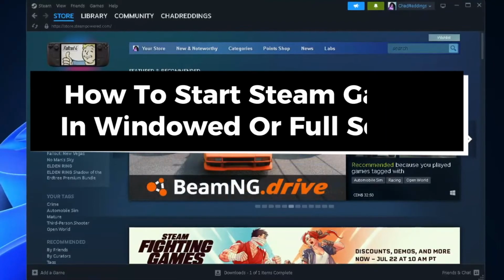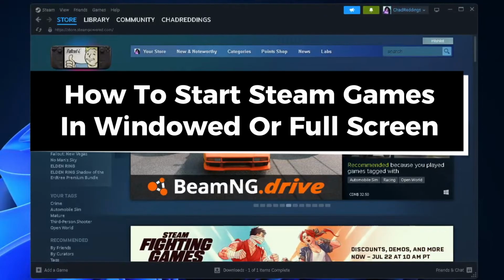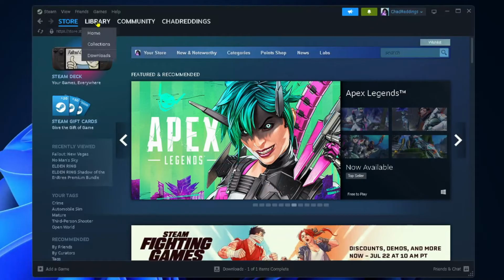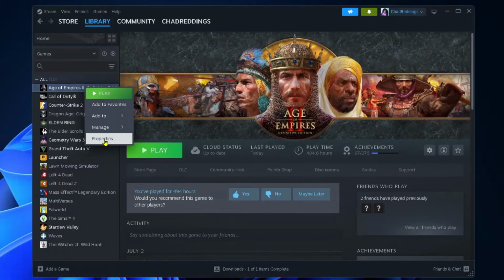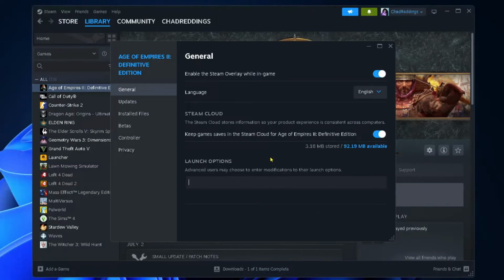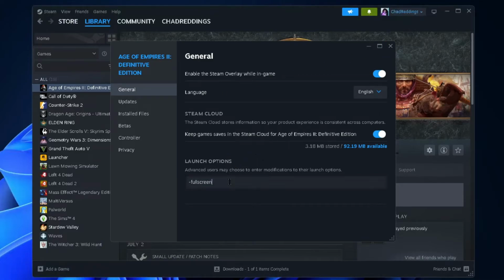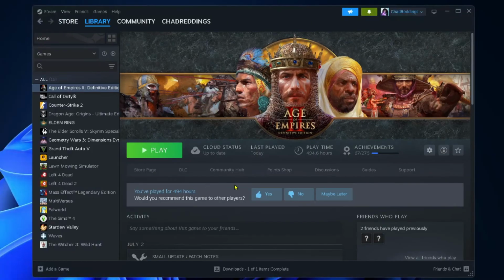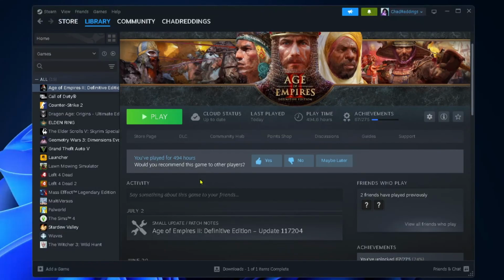How To Start Steam Games In Windowed Or Full Screen - Easy Guide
How to start Steam games in windowed or full screen mode without launching the game? In this guide, I show you how to change the launch options on Steam games so that you can start your games in a windowed or full screen mode. For some games, the in-game settings will override the launch option in which case you'll have to adjust your screen mode in the game settings. Hope this helps!